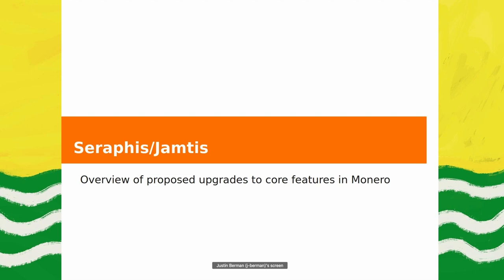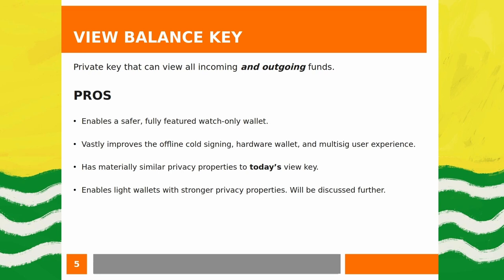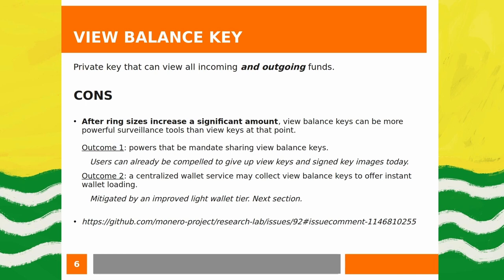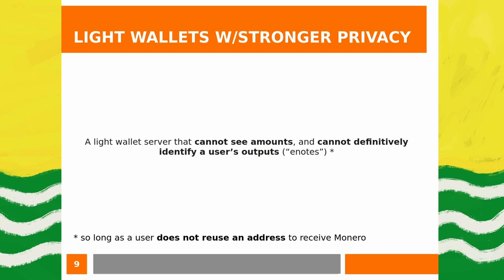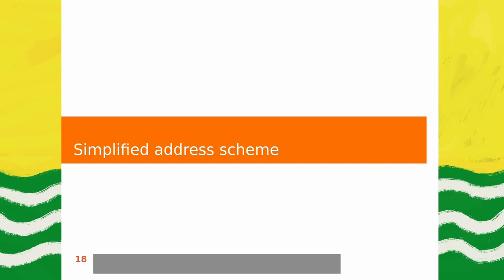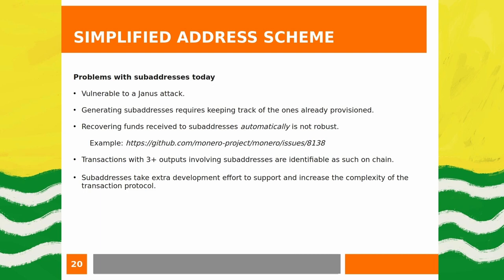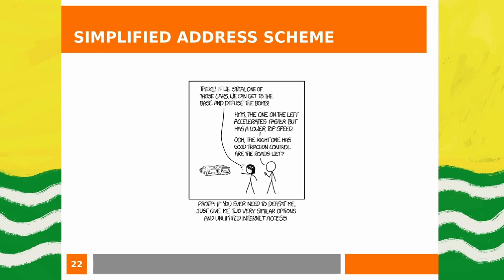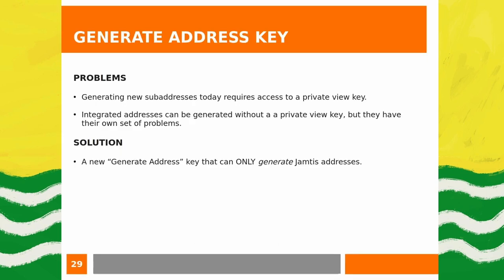Justin Berman - Seraphis/Jamtis: Feature overview of the proposed upgrade to Monero